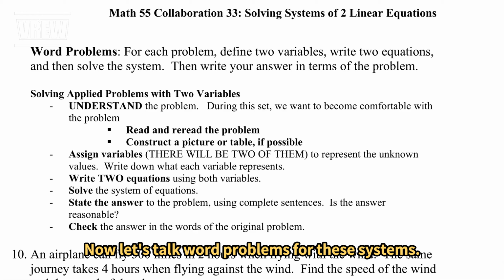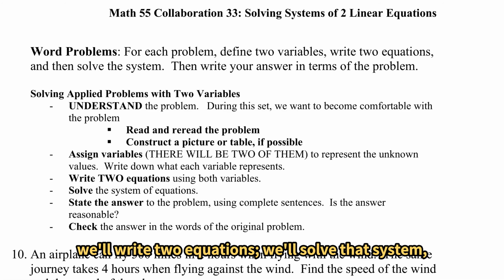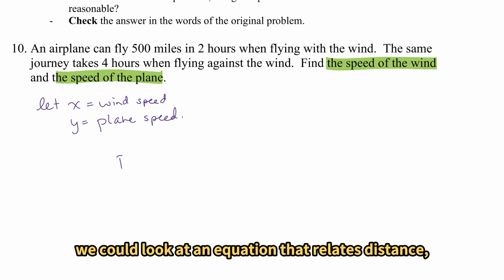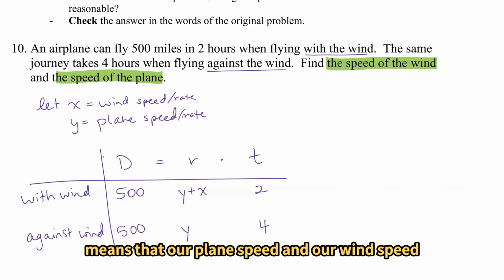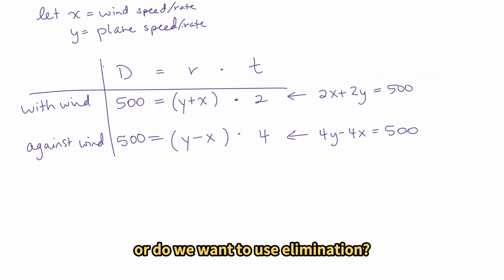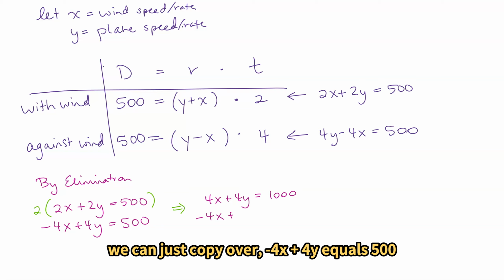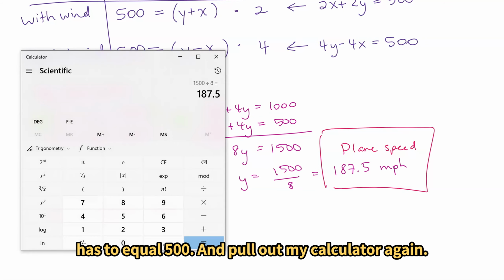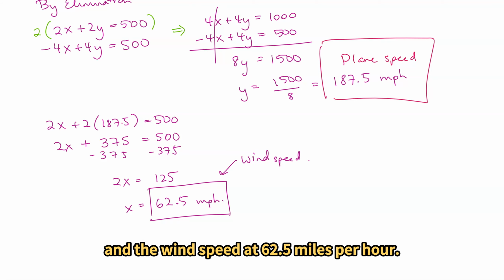Linear Systems of 2 Variables, Part 5